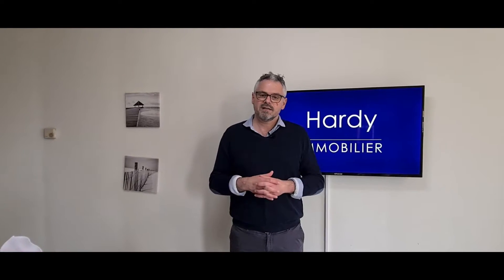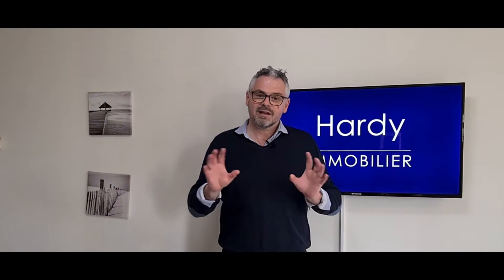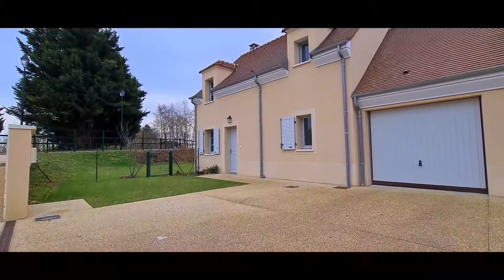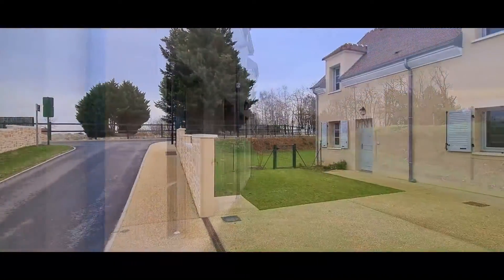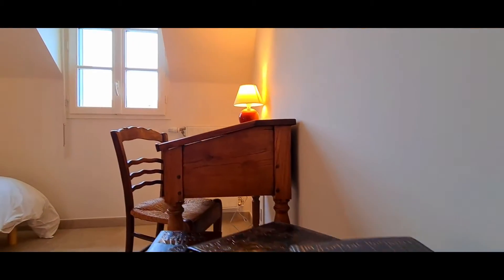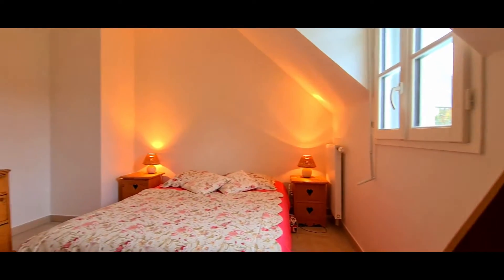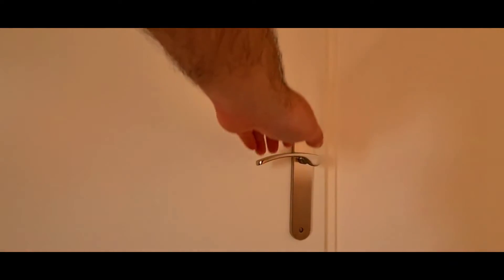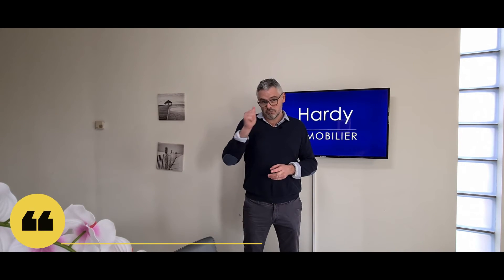BOISEMONT -Maison 97 m - 3 chambres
Bienvenue sur la chaîne YouTube de l’Agence Hardy IMMOBILIER.

Nous vous invitons à découvrir un nouveau bien à la vente sur la ville de Boisemont (95000). Cette belle maison est composé de 4 pièces, trois chambres, un beau séjour et une cuisine dinatoire.
Vous souhaitez en savoir plus?

et sur notre site 👇🏼